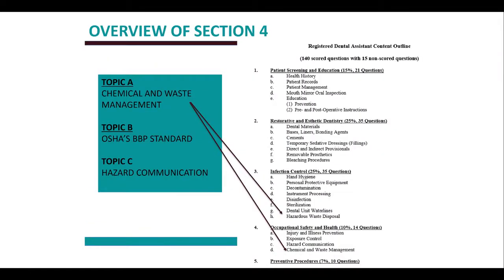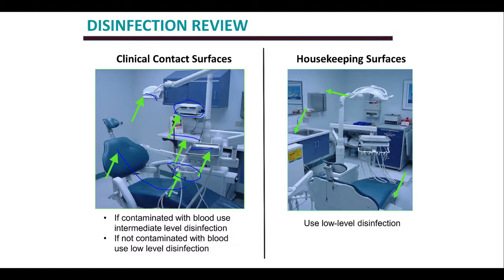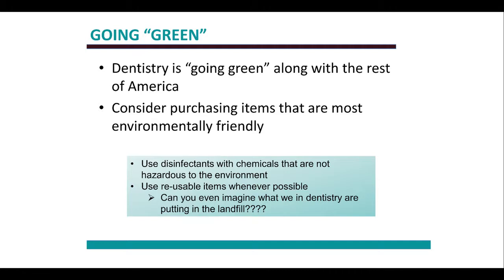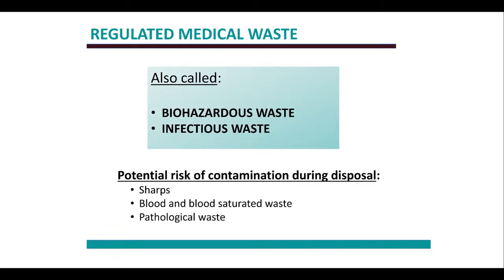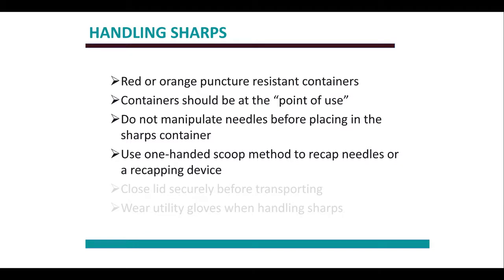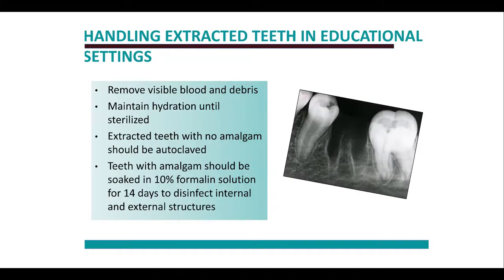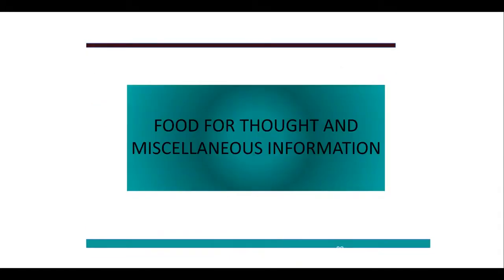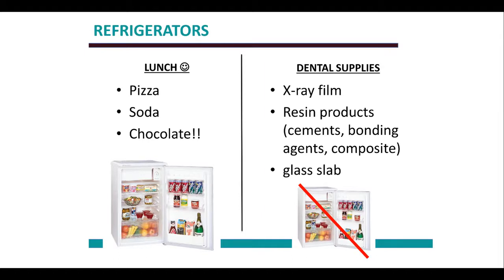Section 4 Topic A chem and waste mgmt